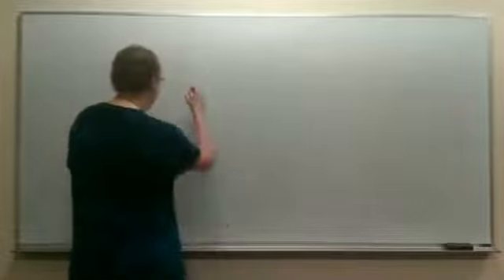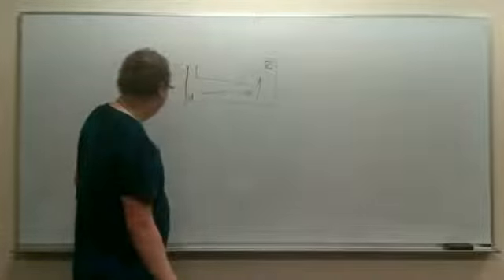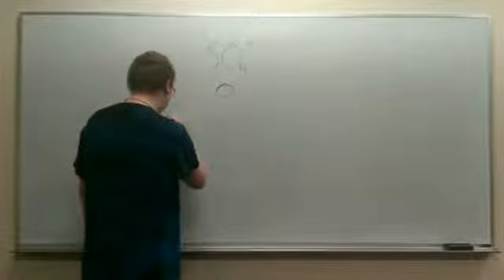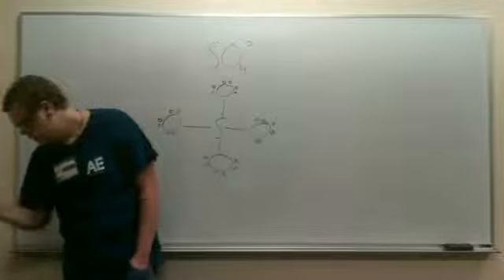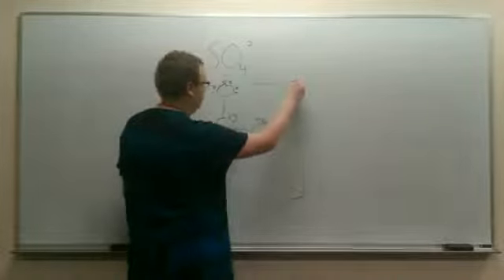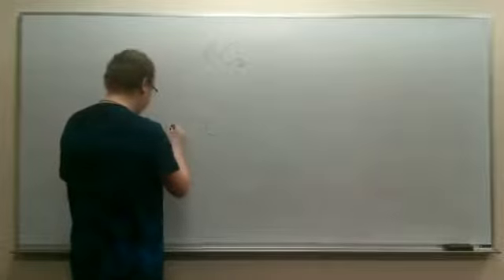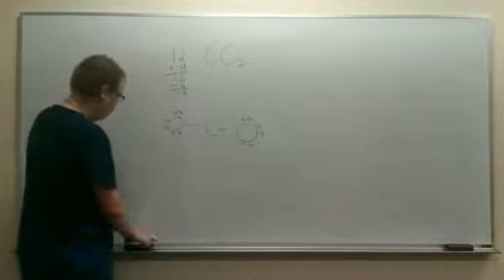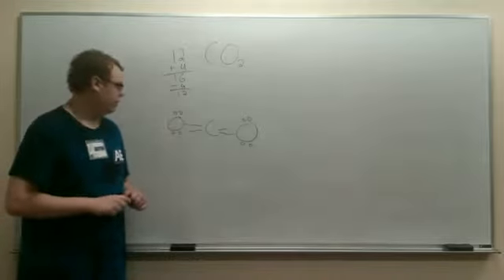CHM 1045 | Chemical Bonding | Chemistry Skills Session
CHM 1045 Skills Session
Tallahassee Community College
Chemical Bonding